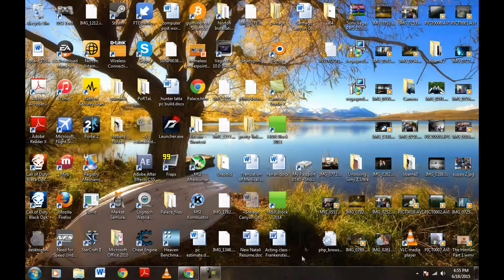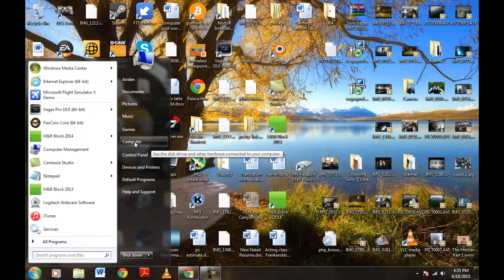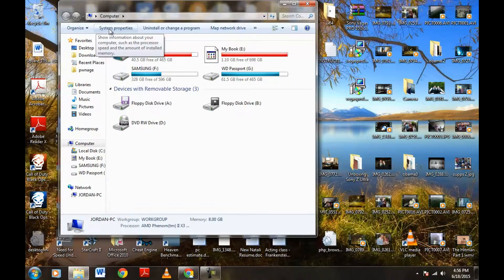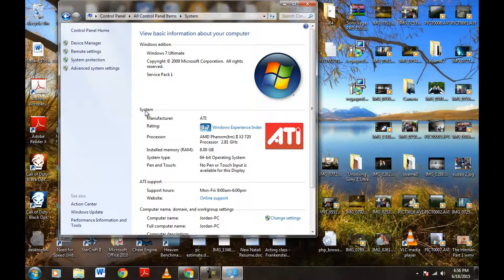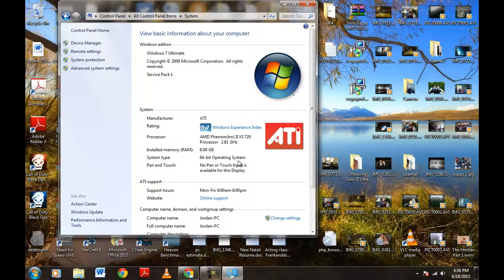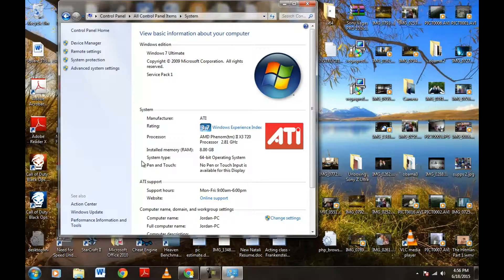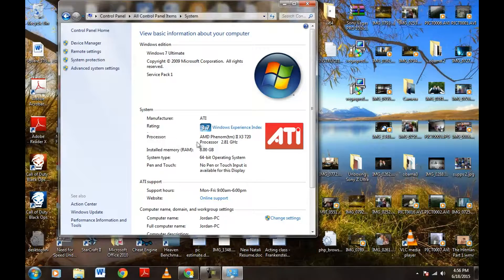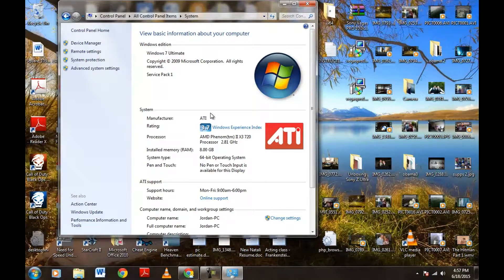How To Find Out What Windows 7 Bit Operating System You Have 32 or 64 Bit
My Desktop Recorder

Thank you coffee keeps me making great videos:
Bitcoin Send Here: 1EbhbFNx5Er3xbn9gJB7xr7NuNERzYzRfz
Ripple XRP Here: rG6MDJomMSnpiDNFjJXm6e5GsWCcg6REWb
FairCoin Here: fMU2dYDhj4MEDQ8Jkj83hnzbdMj4h1qHR7

God Bless

In this video I show you how to find out what Bit Operating System you have for Windows 7 32 bit operating system or 64 bit operating system. Hope the video helps you.  Thank you. I answer the following question How do I find out what operating system I have for Windows 7?